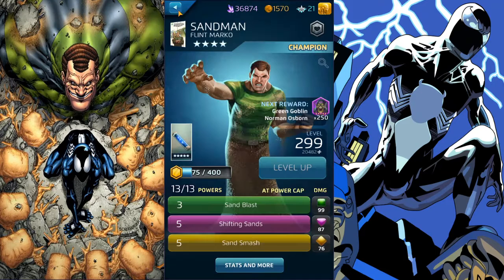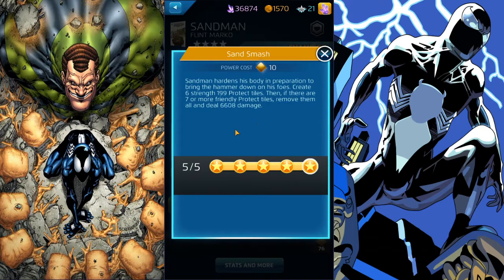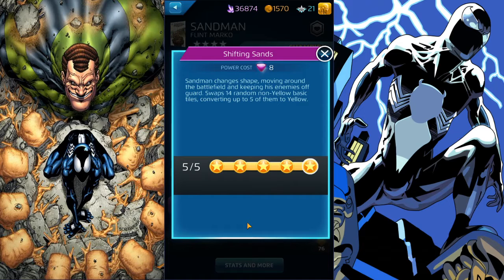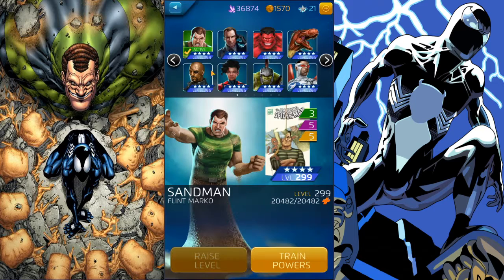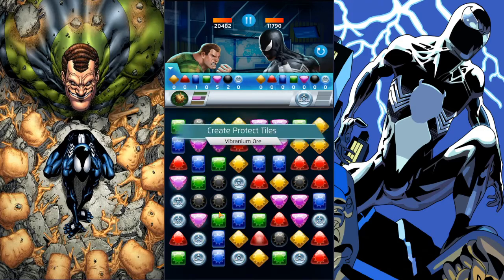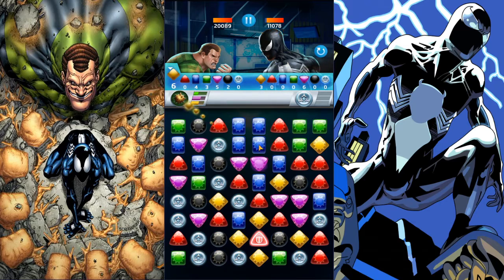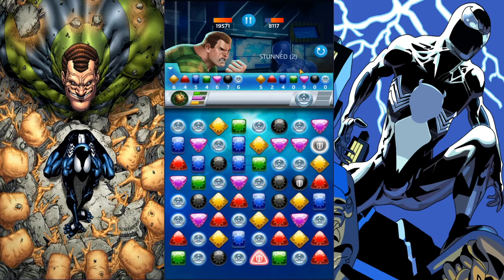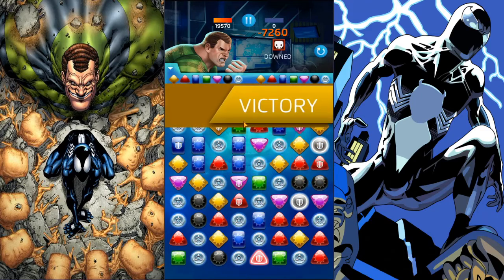MarvelPuzzleQuest: (Crash Of The Titans #18) Sandman V.S B.S.S.M